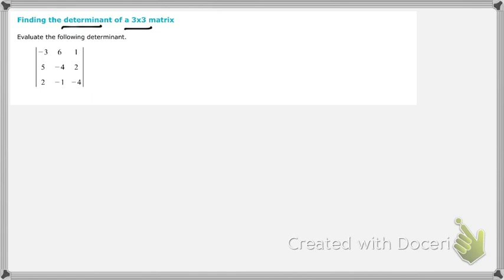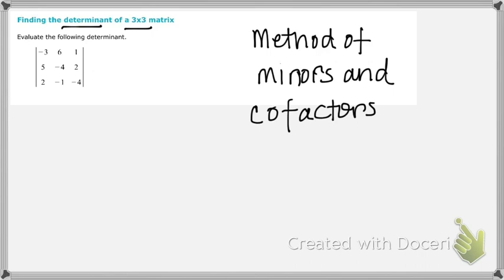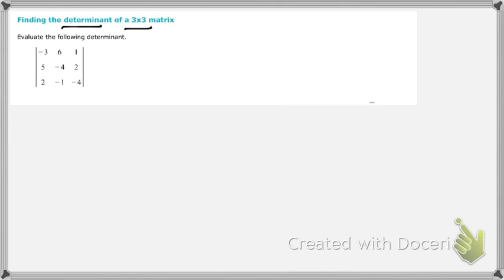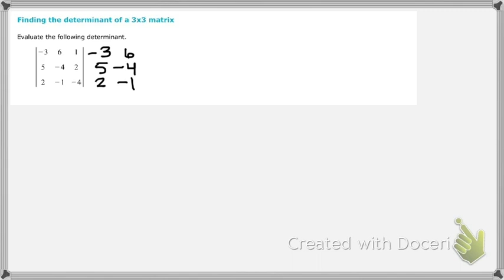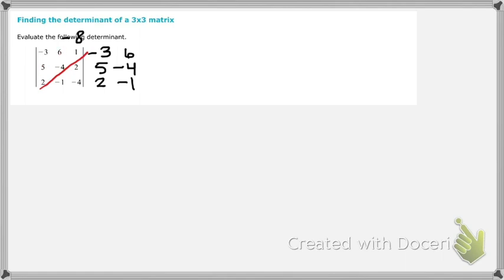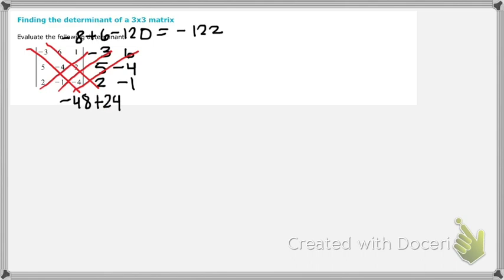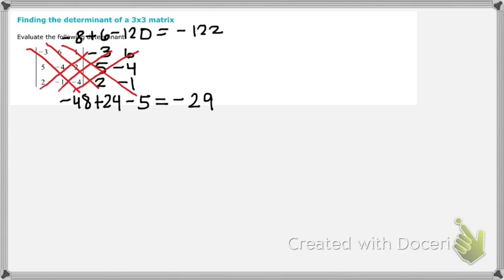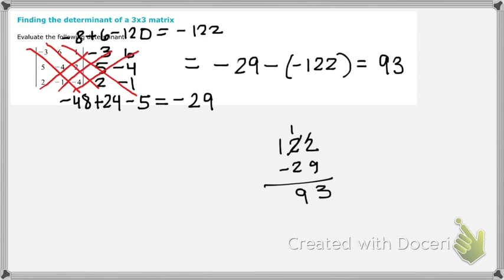Determinants 3x3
8.5 ALEKS Precalculus Mr. Manley